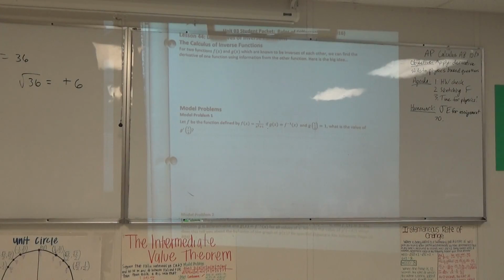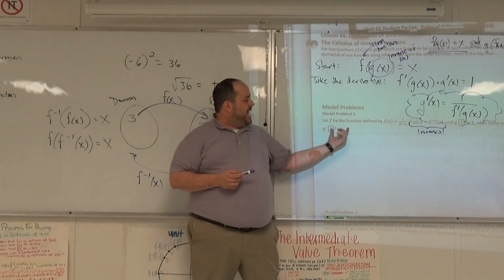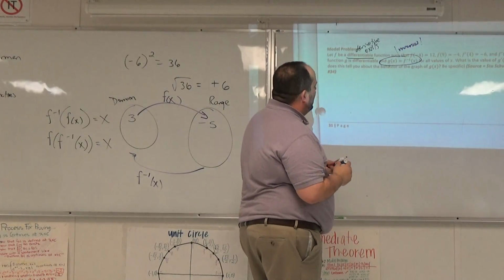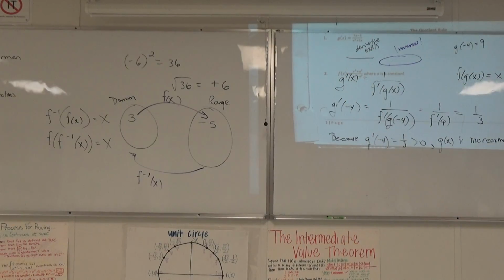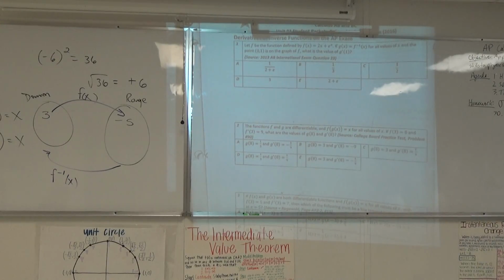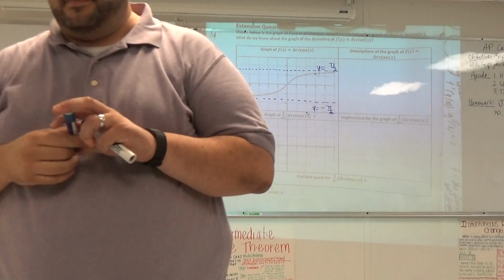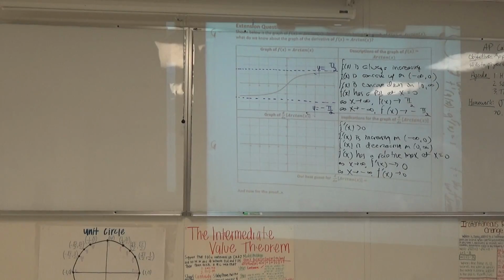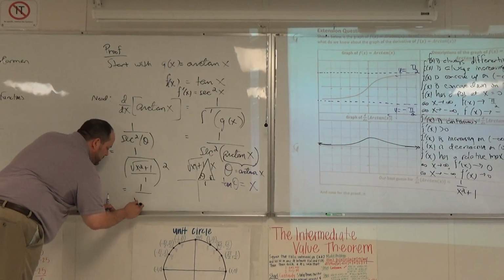BC 2016 Lesson 034 Derivatives of Inverse Functions